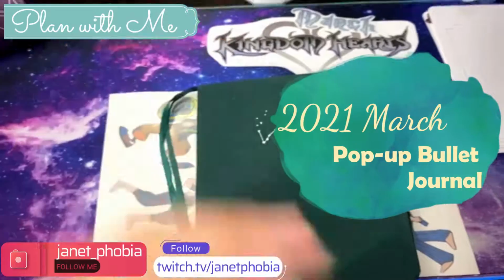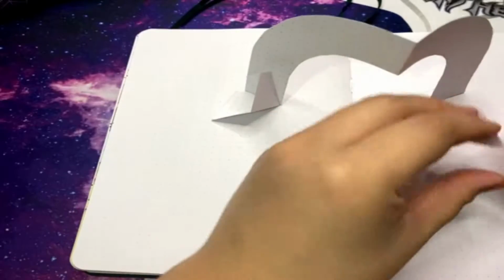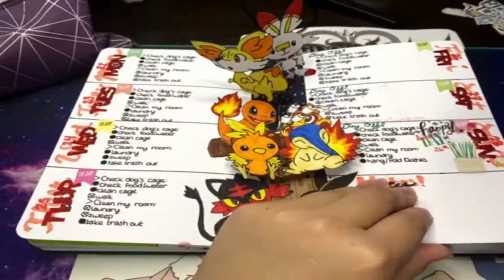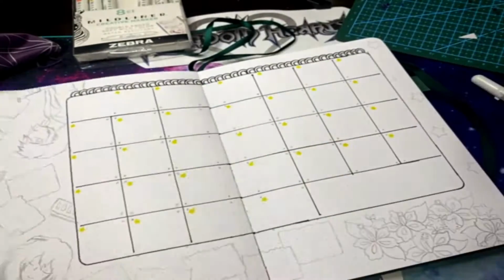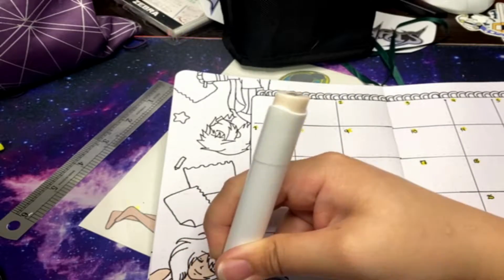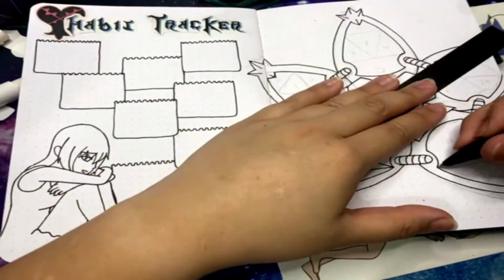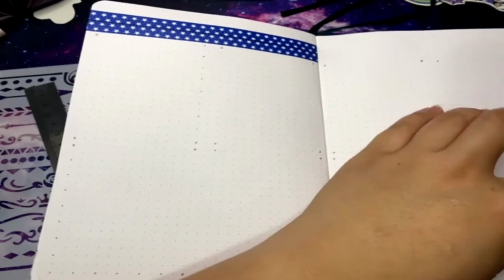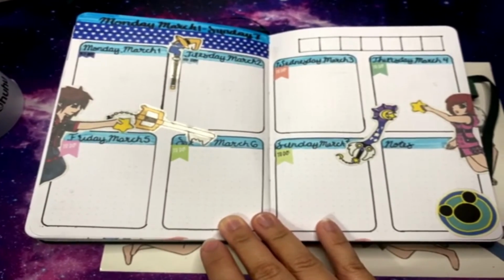[PLAN WITH ME] Kingdom Hearts | Pop-up Tutorial | March 2021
Hey guys!✨~

This is a pop-up tutorial on how I did the arch in my bullet journal set-up for March 2021. Let me know how you think about the tutorial and if I should make a separate video slowed down on how I did it? This wass a super fun set-up for me to do and I hope you guys enjoy it!💕

Come back again for some new content coming soon!

▻ Watch me make bullet journal spreads, draw, and play some games on TWITCH

 ▻ THE SUPPLIES IN THE VIDEO
◆ SeQeS Dotted Journal -A5 Dotted Notebook 160gsm Bleedproof Paper with Highlighter set, Hardcover Dot Grid Notebook with Inner Pocket Bullet Dotted Journals:
◆ DIYSELF Exacto Knife Upgrade Cutting Mat Carving Craft Knife Hobby Knife Exacto Knife Kit:
◆ 100 Colors Art Markers Set, Ohuhu Dual Tips Coloring Brush Fineliner Color Marker Pens, Water Based Marker for Calligraphy Drawing Sketching Coloring Bullet Journal Christmas Gift:
◆24 Skin-Tone Colors Alcohol Markers, Ohuhu Brush & Chisel, Sketch Art Marker, Alcohol-based Brush Markers for Kids and Adults' Coloring, Illustration, Comes w/ 1 Colorless Alcohol Marker Blender​:
◆ Sakura 57454 Gelly Roll Classic Ass't (05/08/10) 3pk Pen, White-1:
◆ Sharpie® Fine-Point Pens, Fine Point, 0.8 mm, Black Barrels, Black Ink, Pack Of 4
◆ Paper Mate InkJoy Gel Pen, 6ct - Black
◆ Crayola® Broad Line Markers, Assorted Classic Colors, Box Of 10

Happy planning!